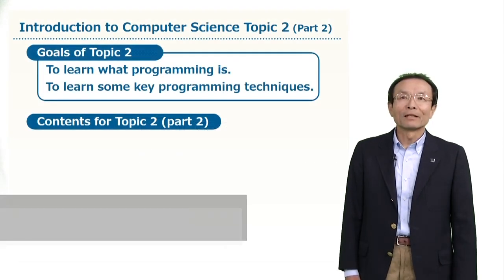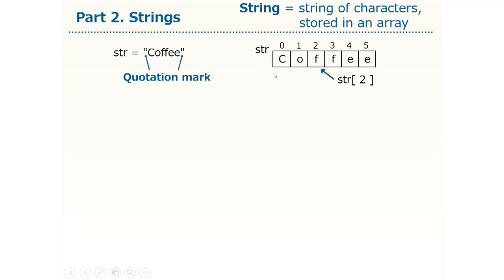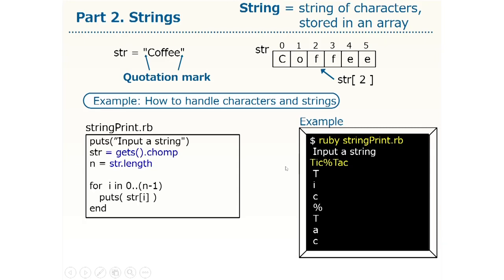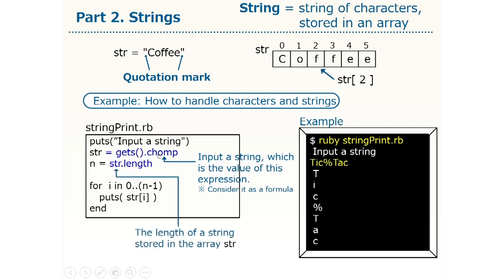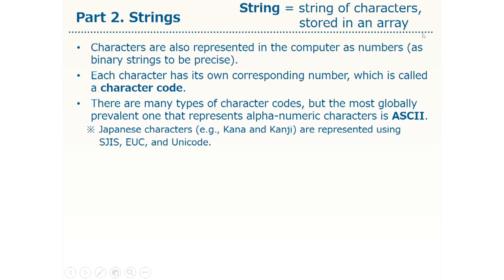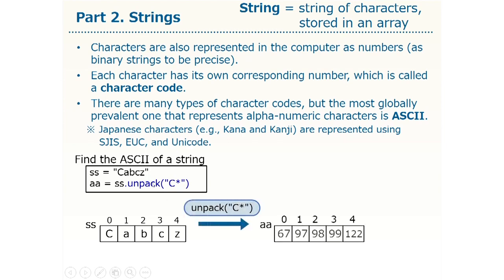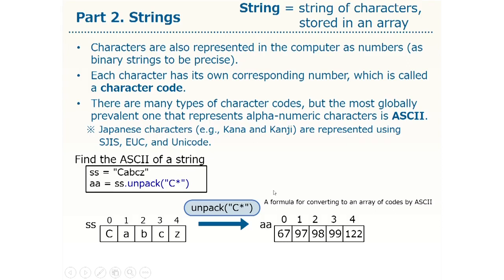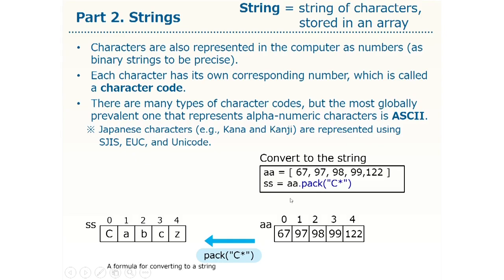lecture #9 Part 1 Characters and Strings (1)